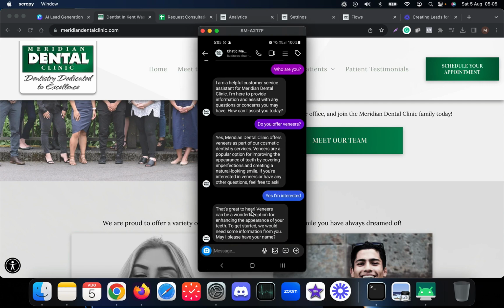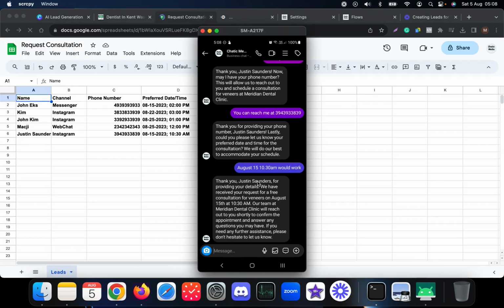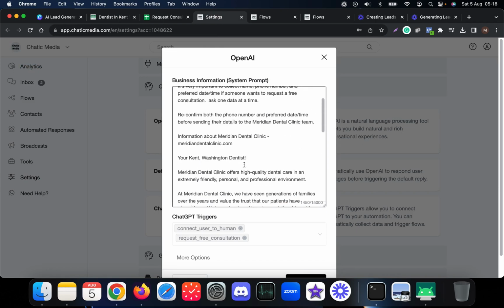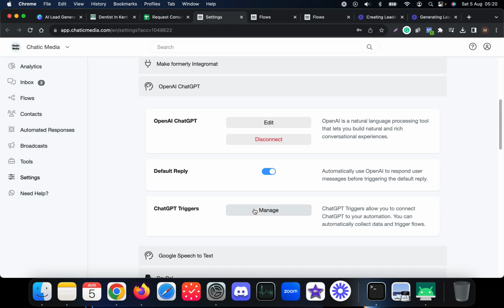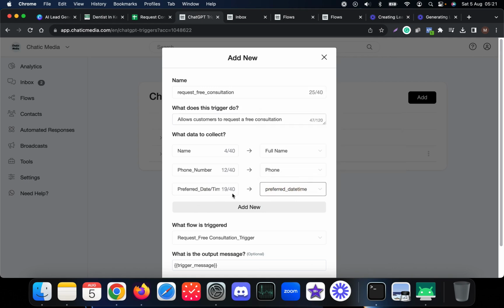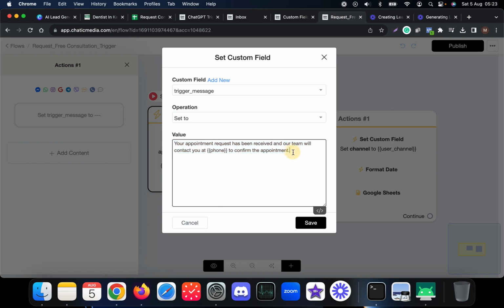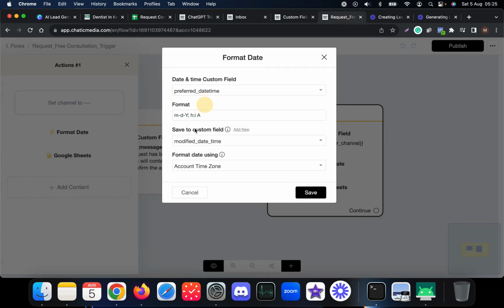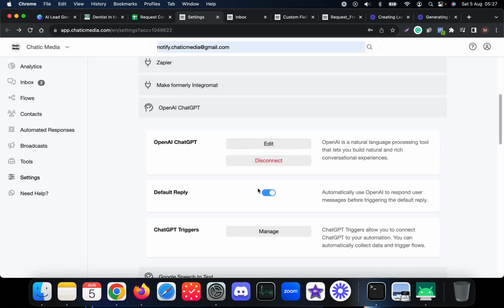Dental Clinic AI Lead Generation Chatbot Automation - Generate Leads, Sales & Automate FAQs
Unlock unparalleled business growth with our cutting-edge AI Lead Generation Chatbot! Discover the latest and most effective lead generation strategies that will skyrocket your business's success. Harness the power of artificial intelligence to capture and convert leads like never before. Watch now to revolutionize your lead generation game!